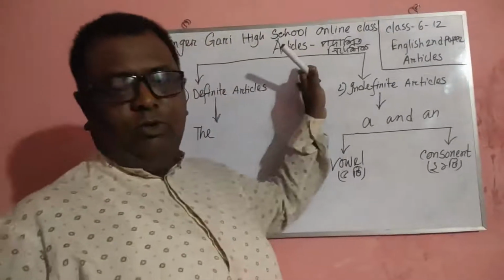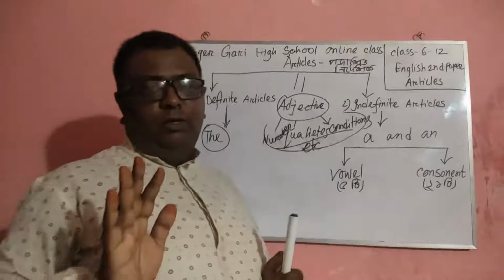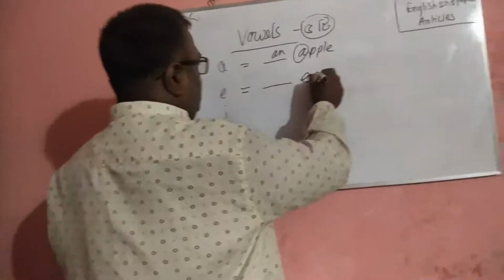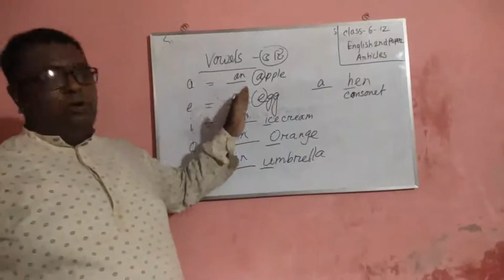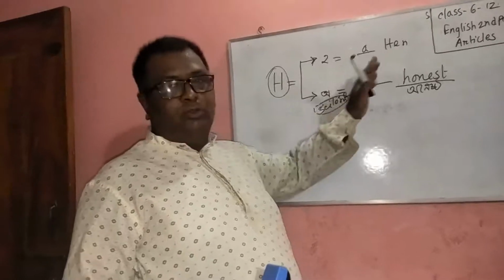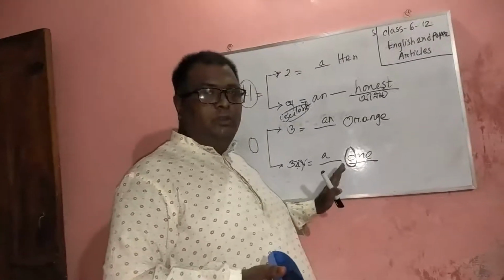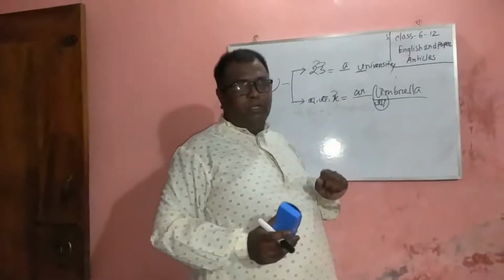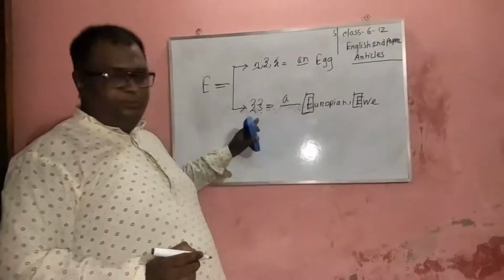Lesson on Articles A and An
It's for the first time.